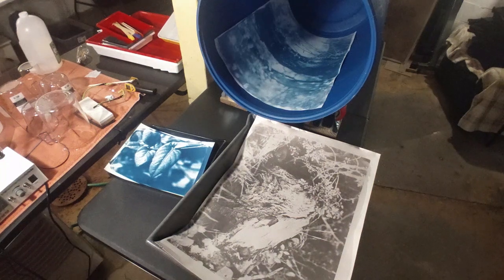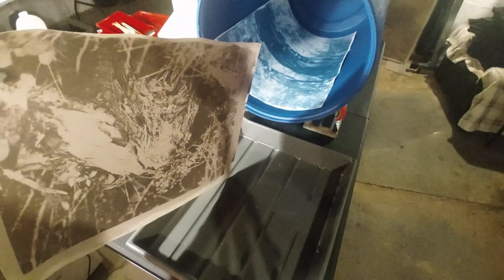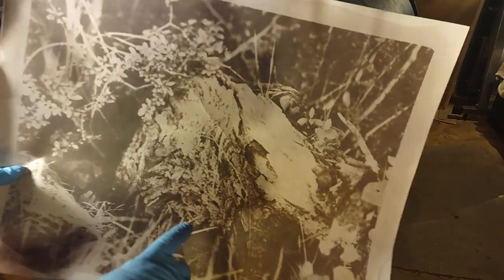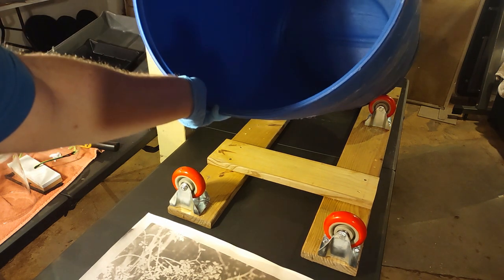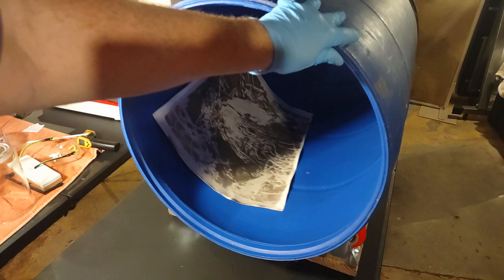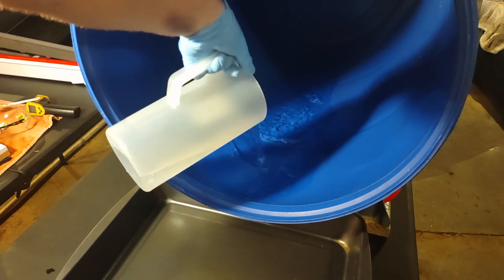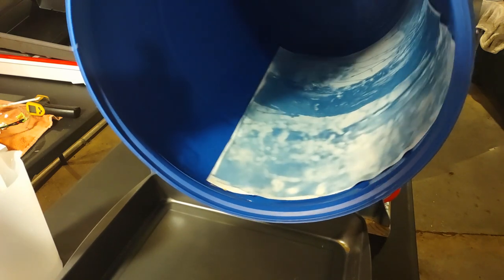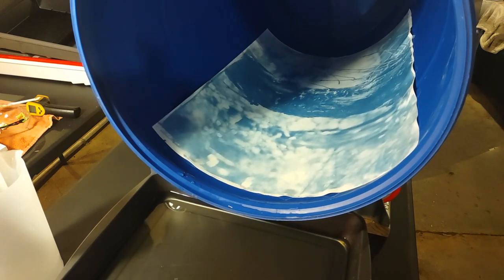Need a really big processing tray? Just CURVE SPACE!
I was needing s solution for really big processing trays and all I could find was really big and expensive processing trays that required lots of space and worse lots of chemistry. I remembered seeing “drum processors” and decided to try the concept on really big papers using a salvaged 55 gallon drum, a simple wood frame and 4 casters. This allows the drum to rotate and it has just enough of a lip to hold all the chemistry needed to cover the paper. You will simply need to space the castors to allow it to be level and that is it, you could also do this with a smaller drum if needed. I plan on showing a ultra large Cyanotype processed and toned as well as a silver gelatin print and maybe even try a kallitype as this would be a great challenge.